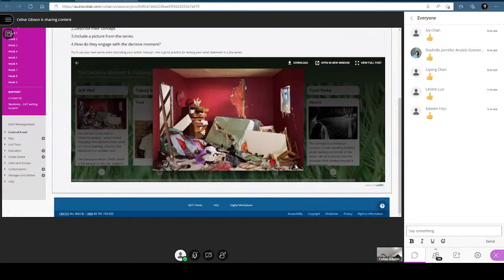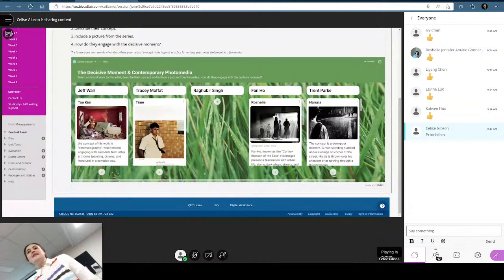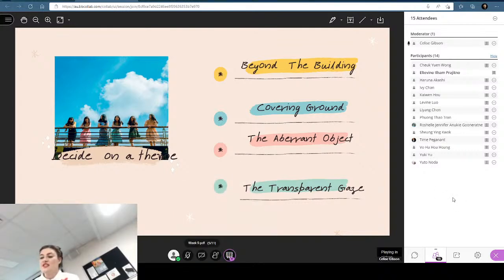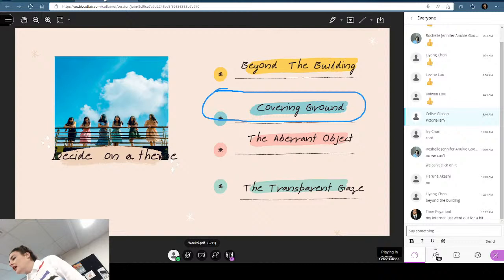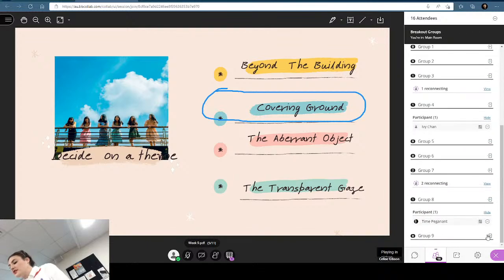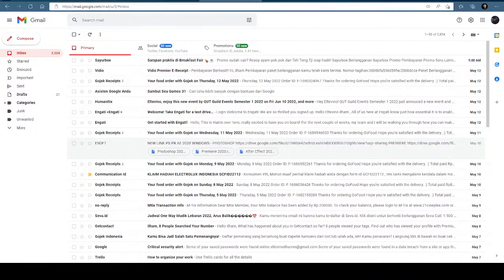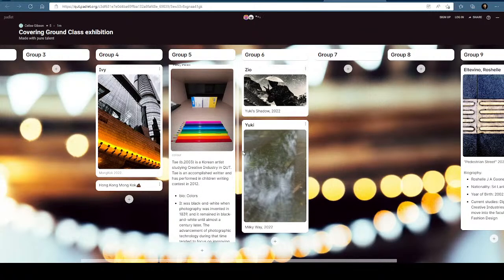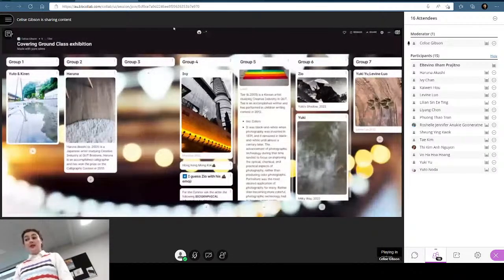KVD104 tutorial week 9